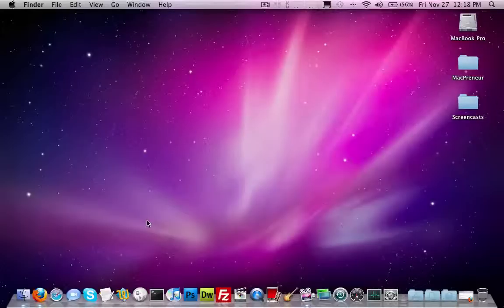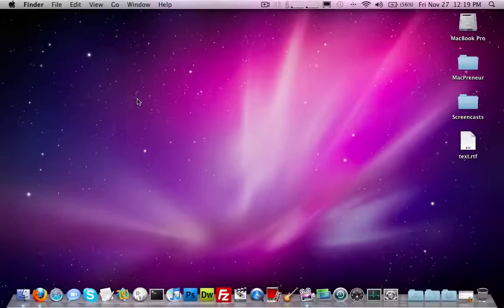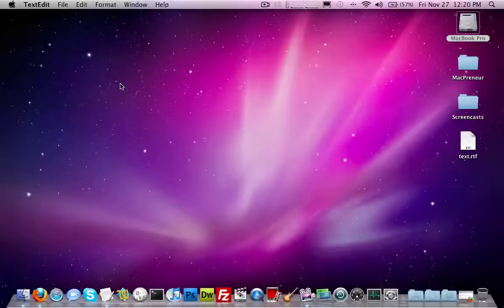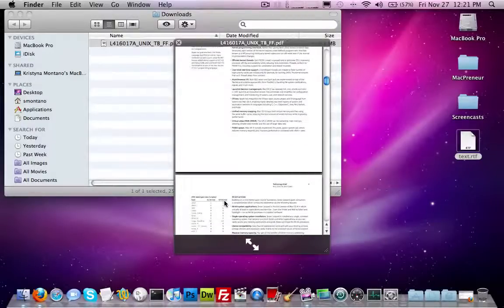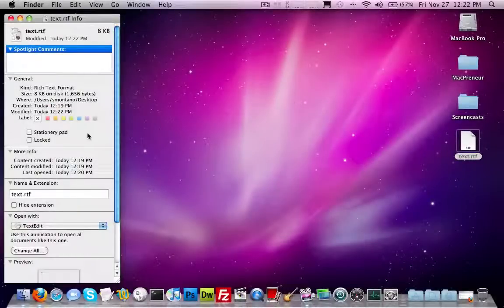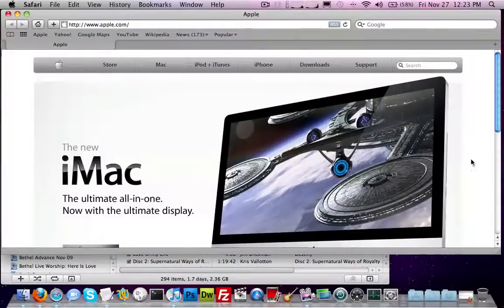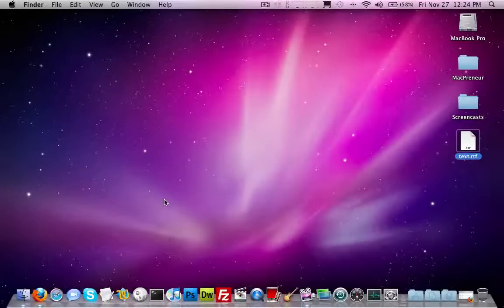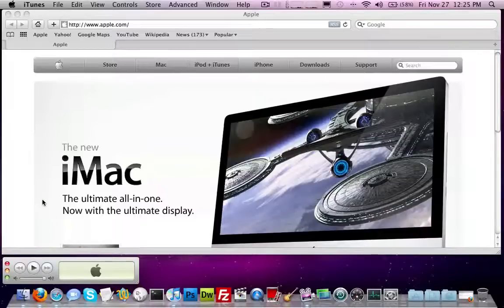Mac OS X: Core Training - Quick and Convenient Keyboard Commands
Mac Entrepreneur Business and Technology Training